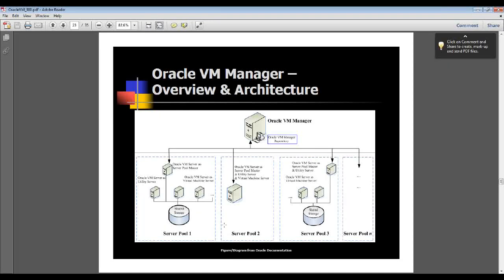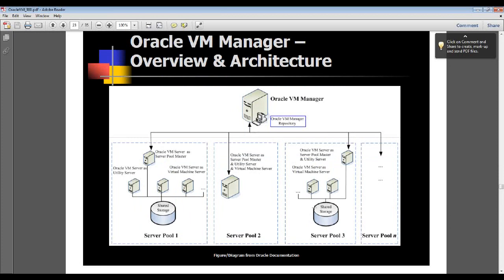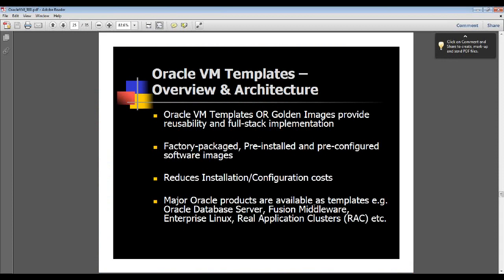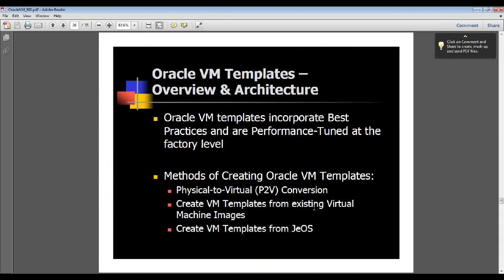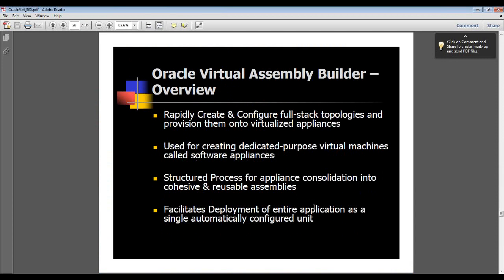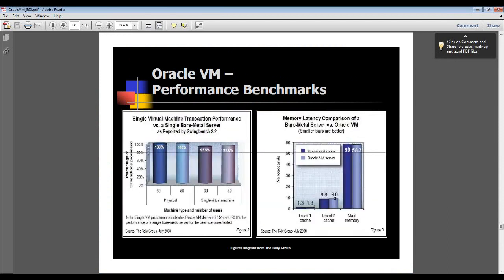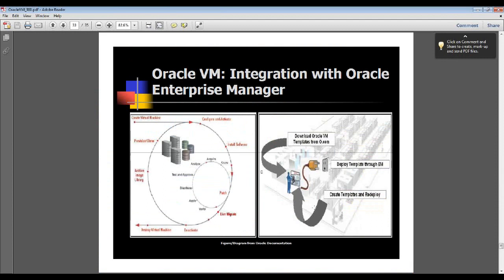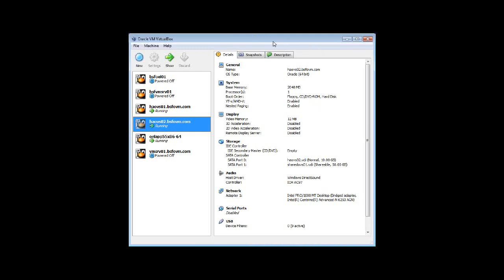Oracle VM CloudaThon Session3 Part2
The Oracle VM CloudaThon Online Webinar Series @BrainSurface - Session 3 - Part 2

Overview & Implementation of Clustering & High Availability with Oracle VM
- Overview, Architecture, Implementation & Deployment of a Oracle VM Cluster
- Planning & Implementing The Oracle VM Repository on Shared Storage
- Live Migration of Guest VMs on an Oracle VM Cluster
- Real-life Case Study, Gotchas & Lessons Learned
- Q/A